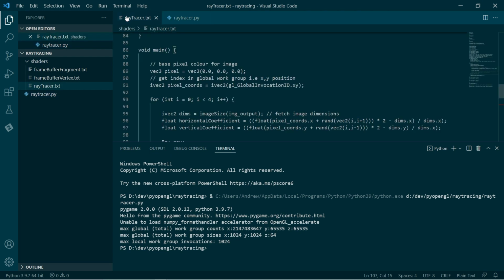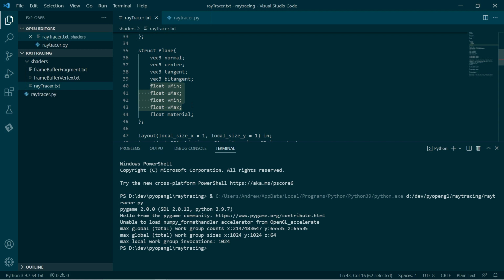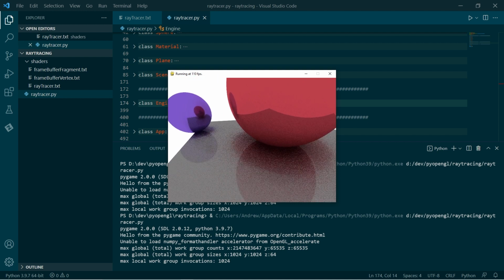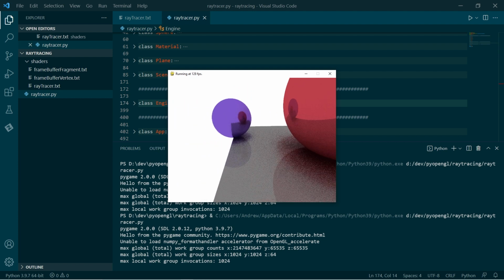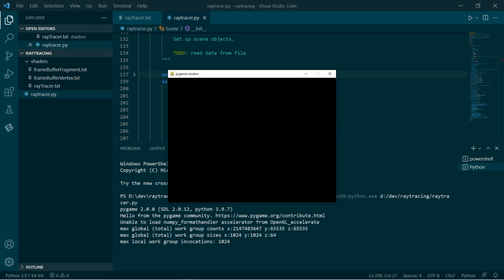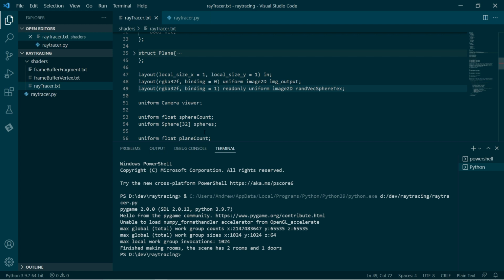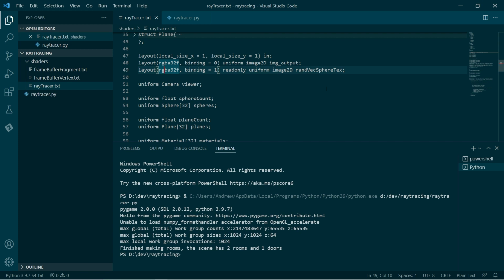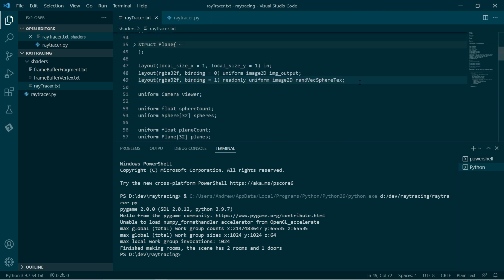Realtime raytracing in Python: today's update is pretty plane